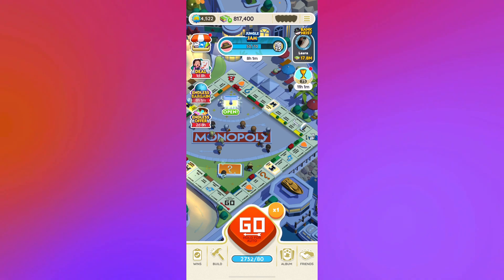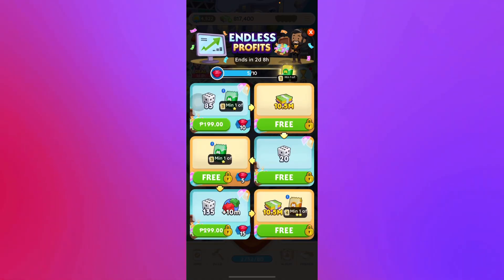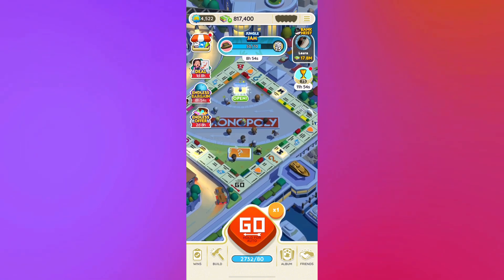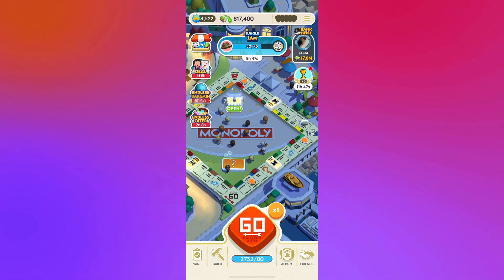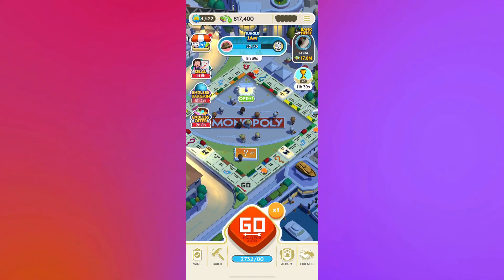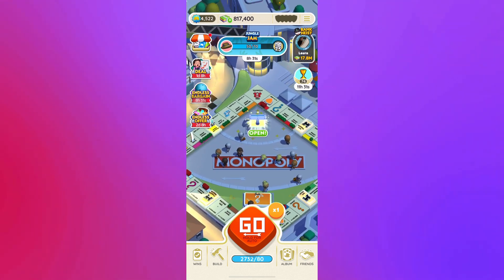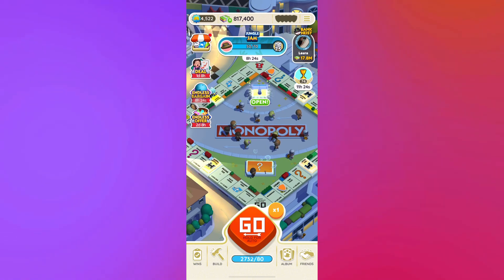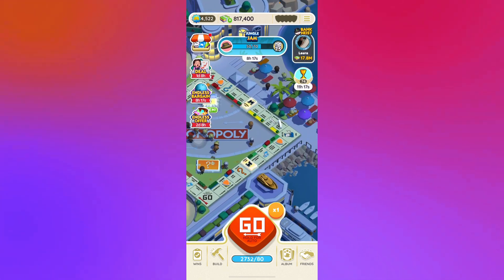How to Fix Monopoly GO Error iPhone (Monopoly Go Tutorial)